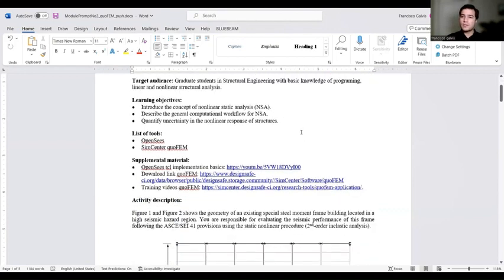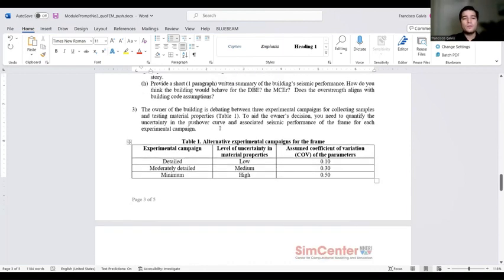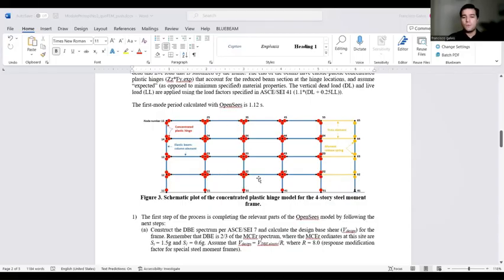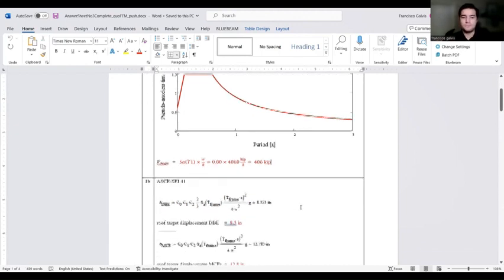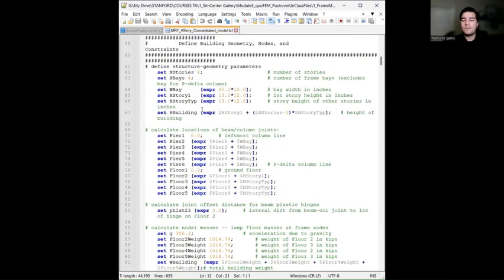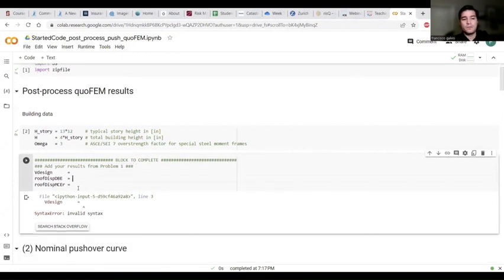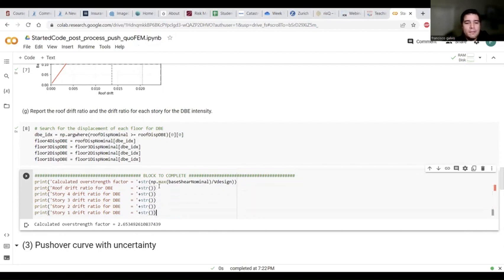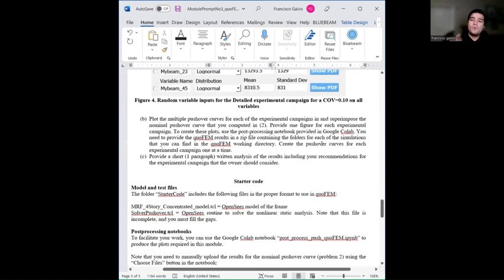quoFEM Pushover Module- in class example